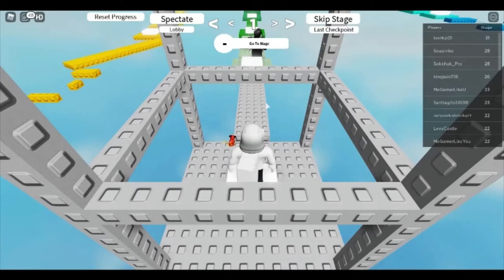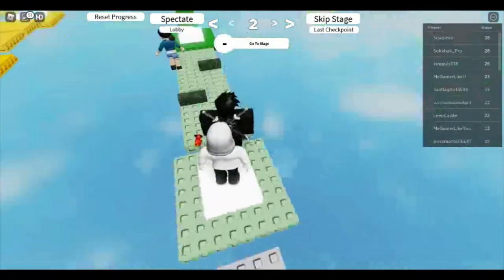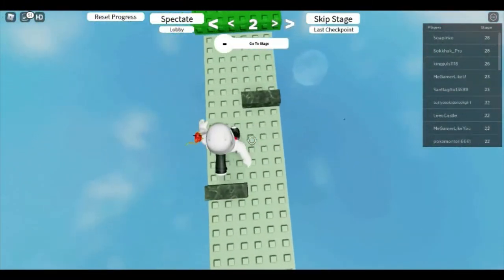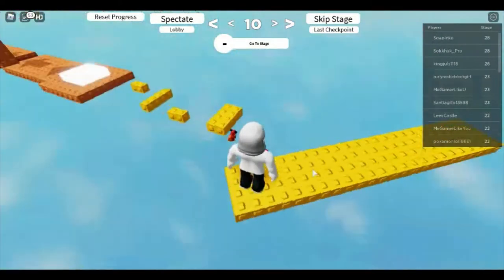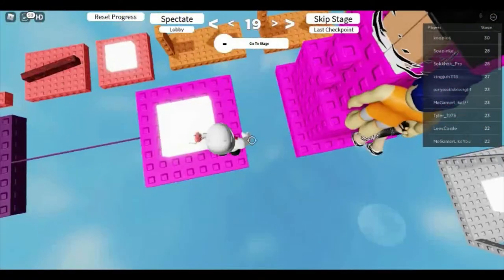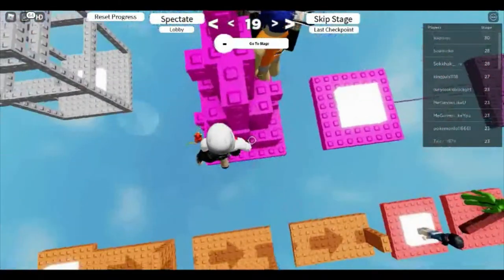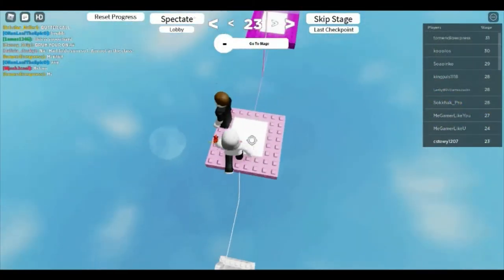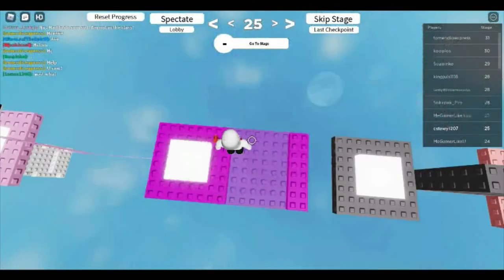ROBLOX - OBBY ADDICT'S NO JUMPS PER DIFFICULTY CHART OBBY STAGES 1 - 27 WALKTHROUGH!!!!!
In this video I will be doing a STAGES 1 THROUGH 27 WALKTHOUGH OF OBBY ADDICT'S NO JUMPS PER DIFFICULTY CHART OBBY!